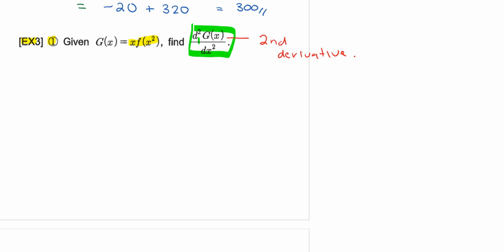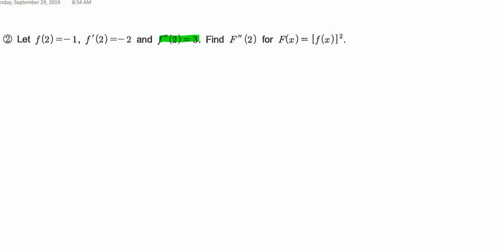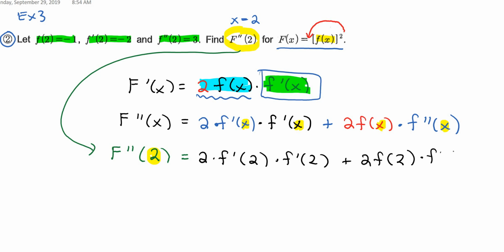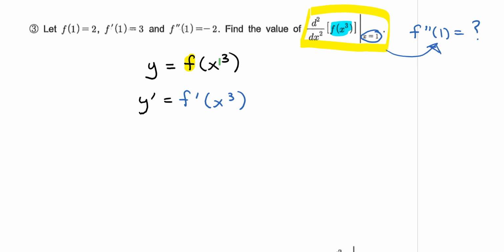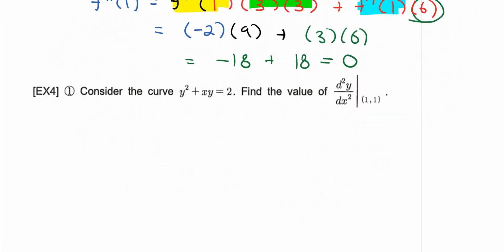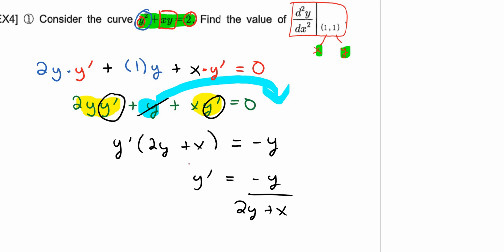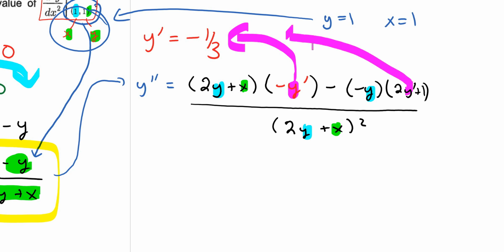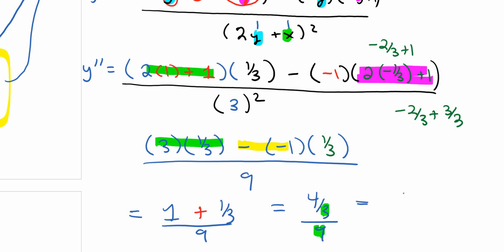Calculus 12: Chapter 3 Lesson # 9: Higher Order Derivatives (Part 2) Read Description for problems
Page 123
Ex3(1,2,3)
Ex4(1)